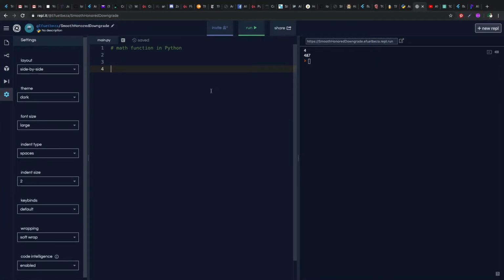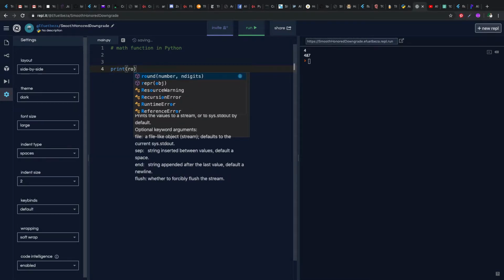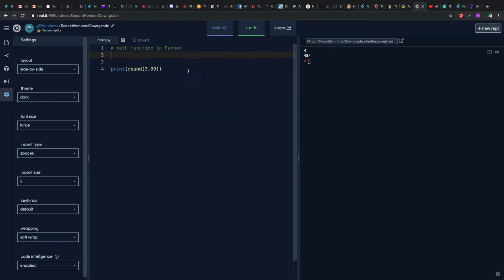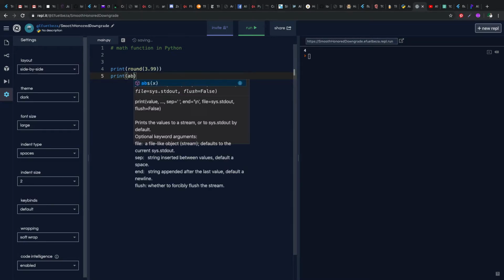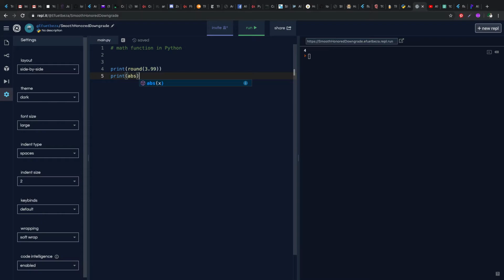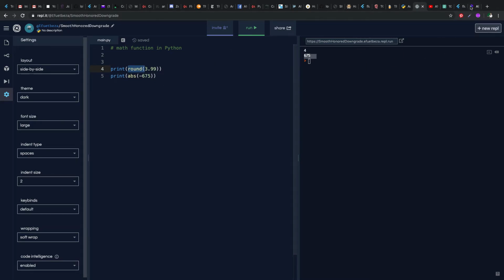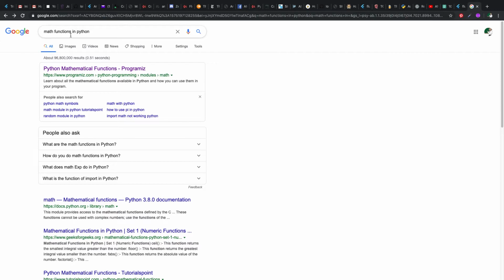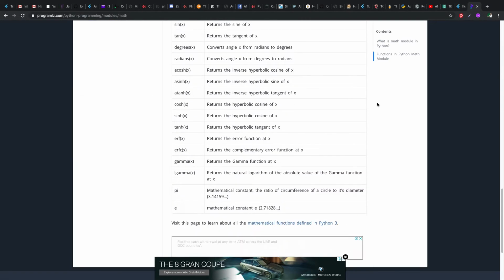MATH FUNCTION IN PYTHON